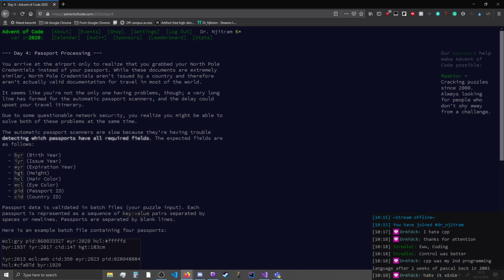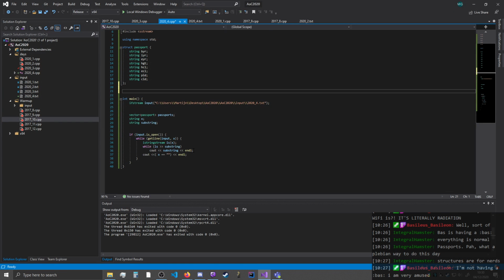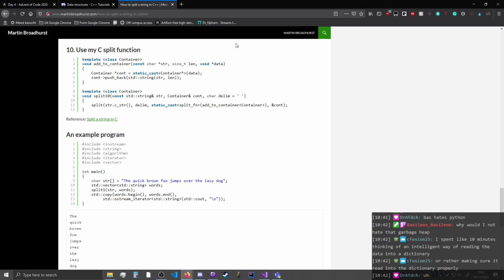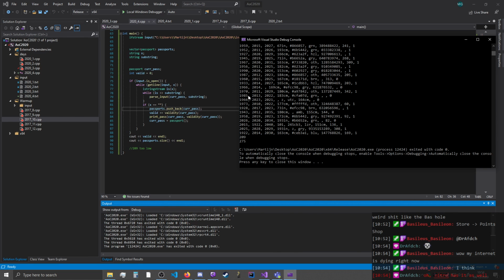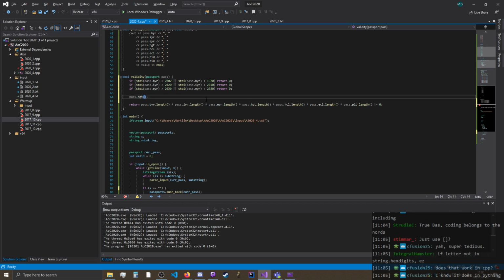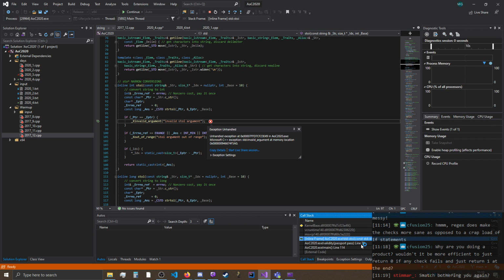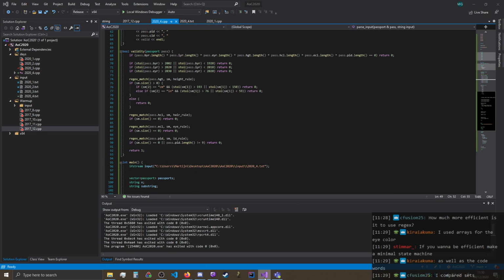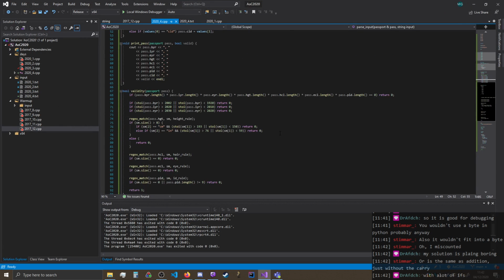Advent of Code Day 4